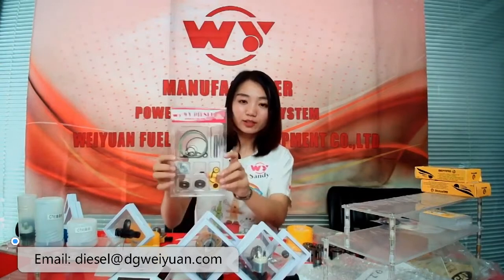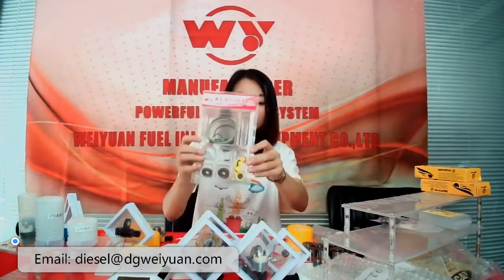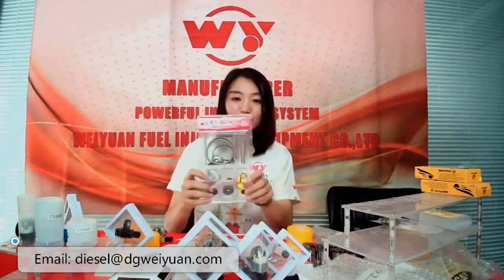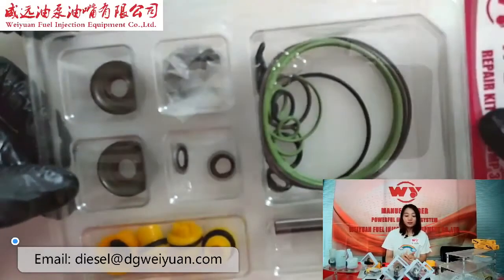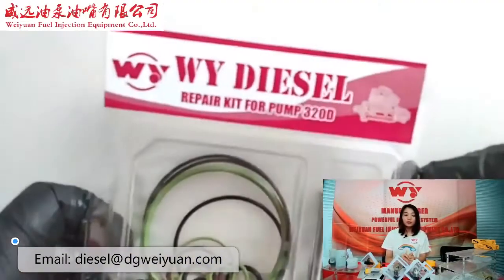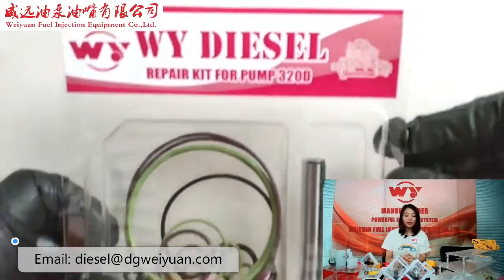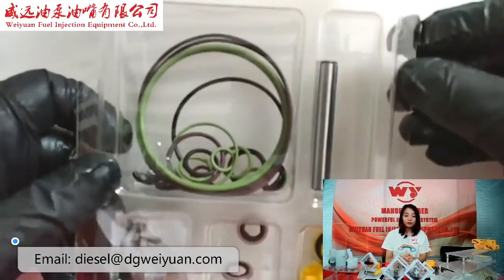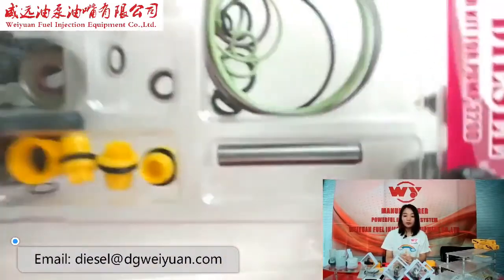320D repair kit